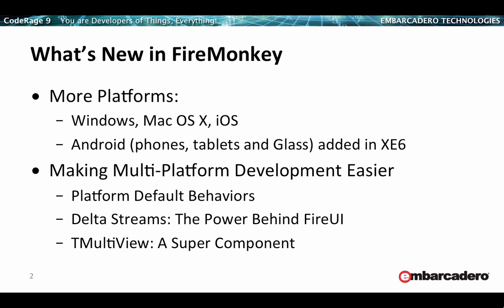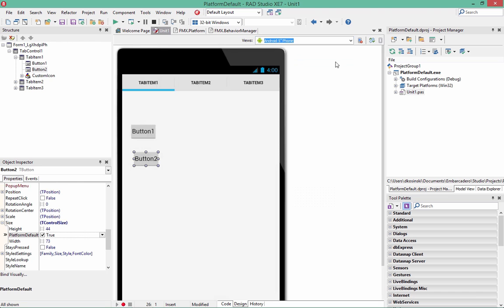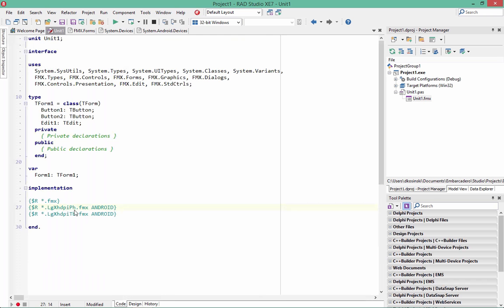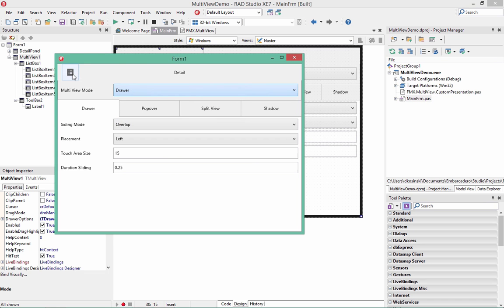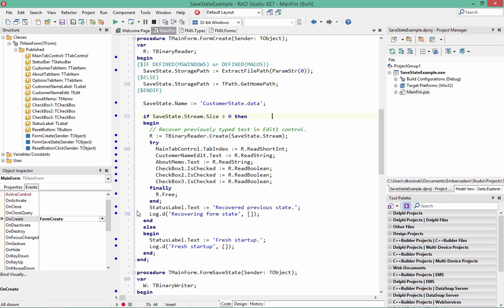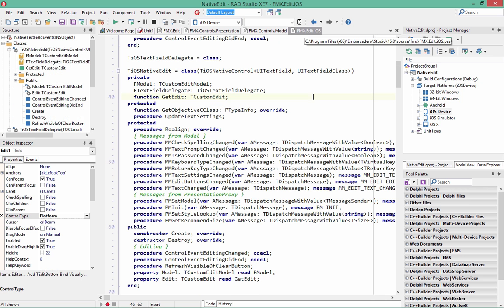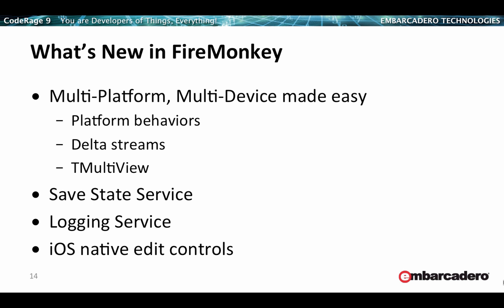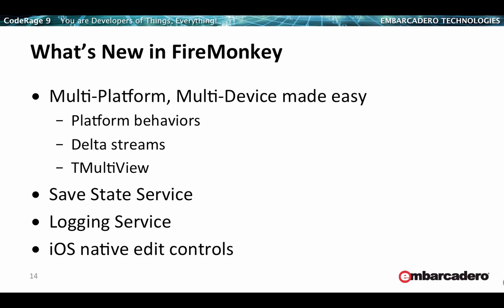What's New in FireMonkey using Object Pascal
Darren Kosinski - Embarcadero

This session will take a look at some of the new developments in the FireMonkey framework for multi-device development.